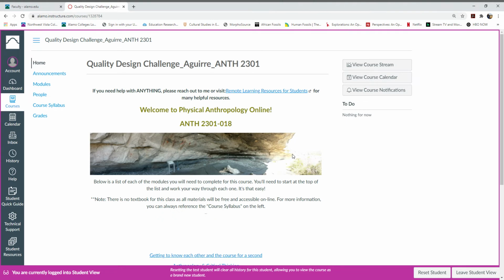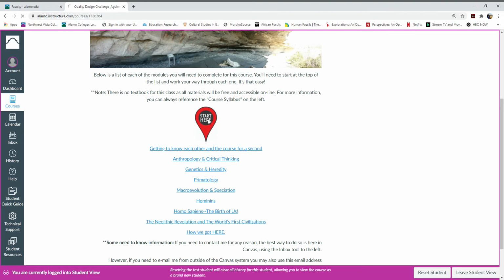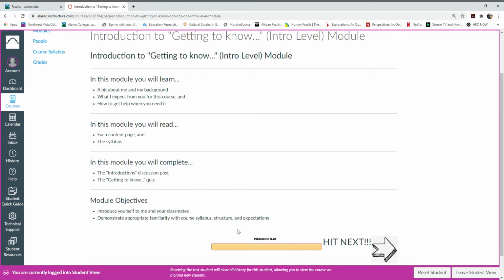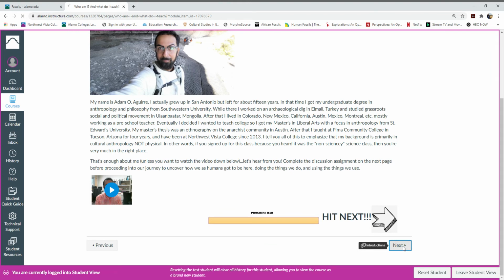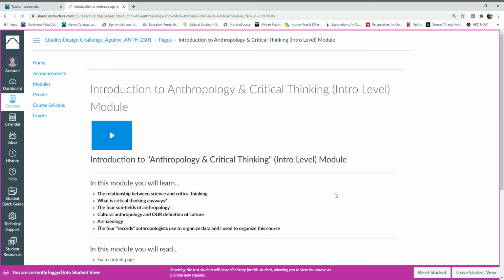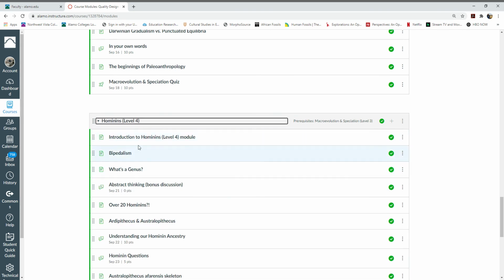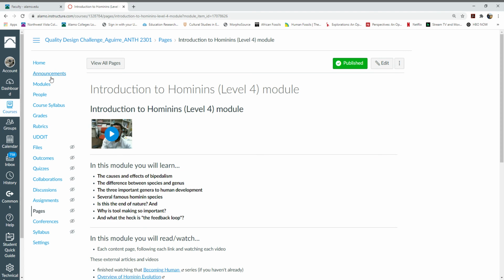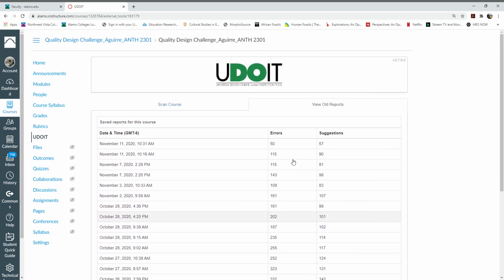Quality Design Challenge Course Enhancements and Tour Aguirre ANTH 2301 Fall 2020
This is a brief 5-minute video showing the changes I made to my ANTH 2301 asynchronous on-line course based on the Quality Design work and mentoring.